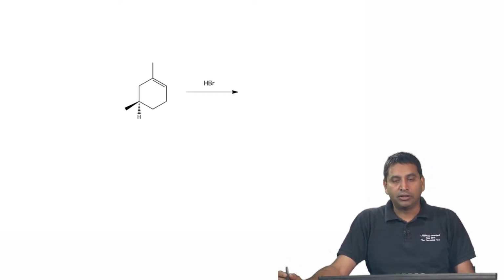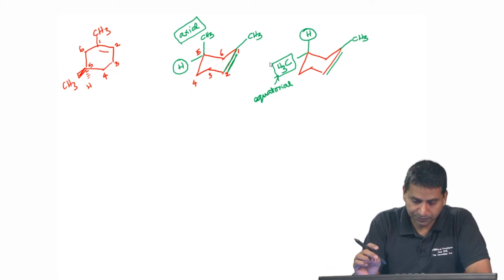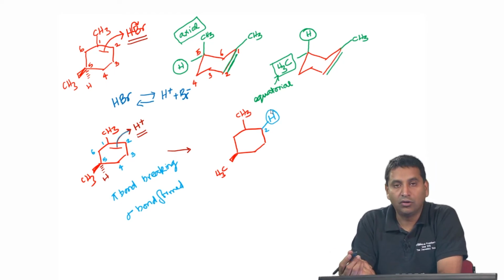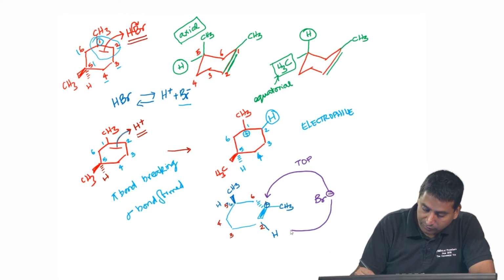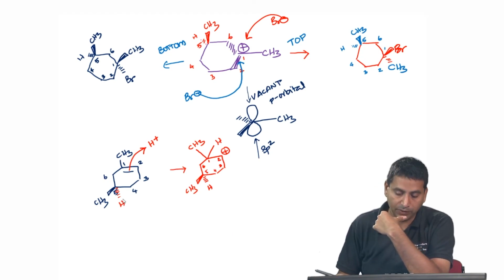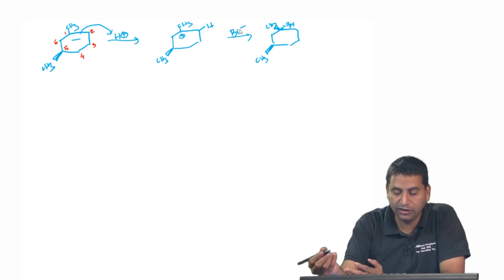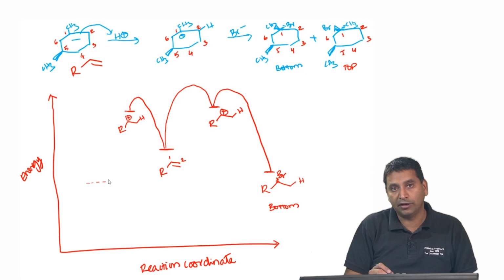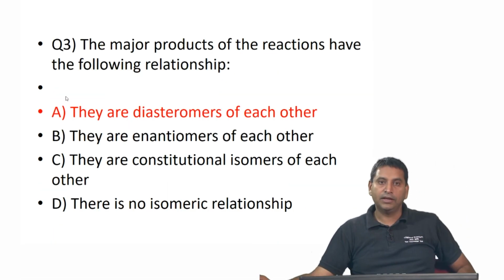Tutorial 05-Part-1 : Introductory Organic Chemistry I